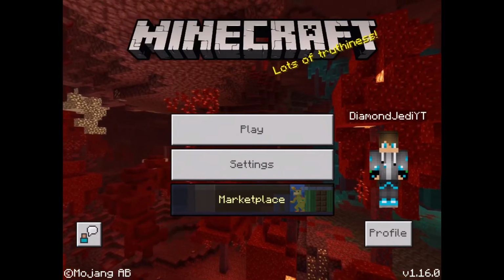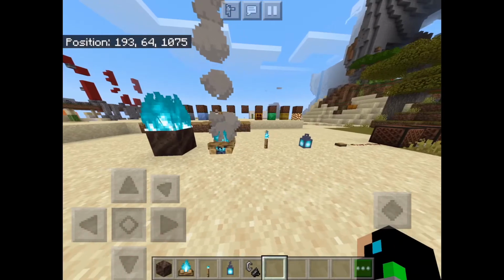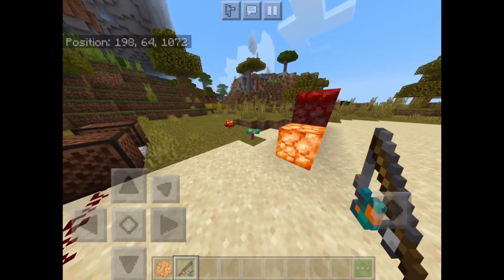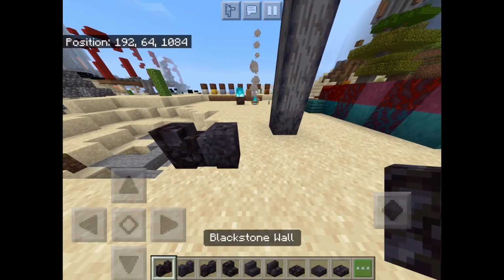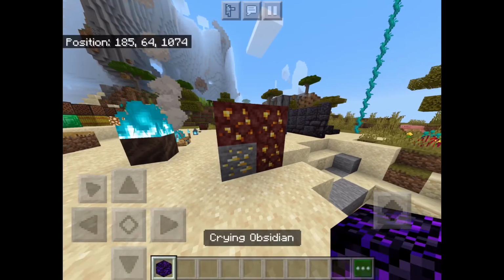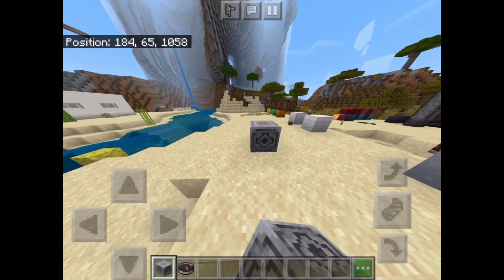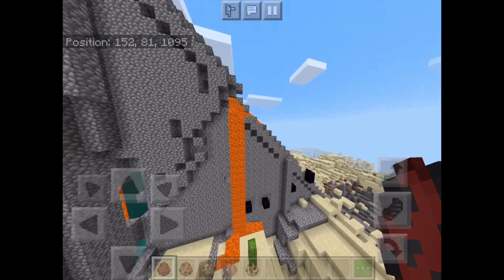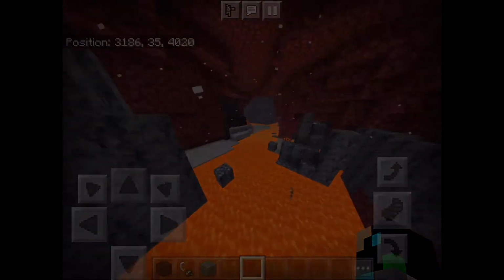Nether Update is Here!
The Nether Update is Finally here! It is amazing and it doesn’t disappoint with new features, items, blocks and more!

Editing: iMovie

Intro/Outro: Created by GalaxyZx

Thumbnails: PicsArt

Gamertag: DiamondJediYT